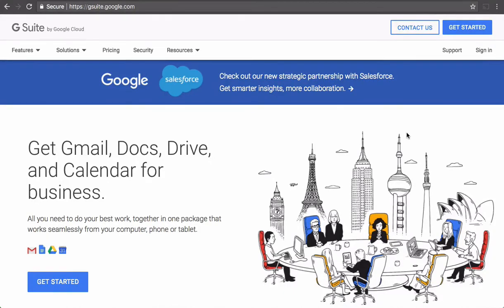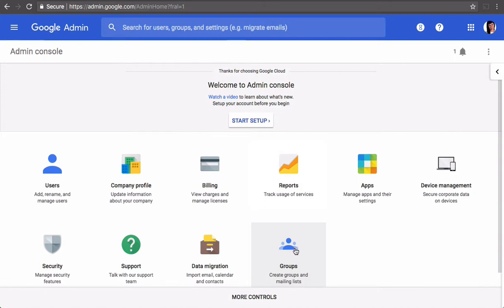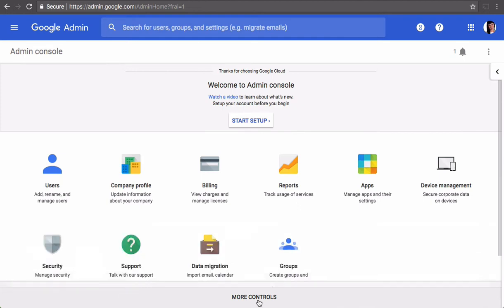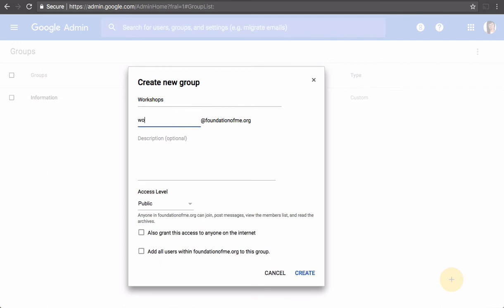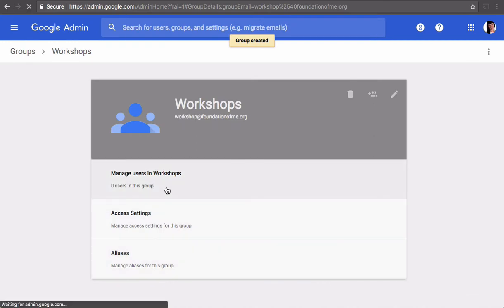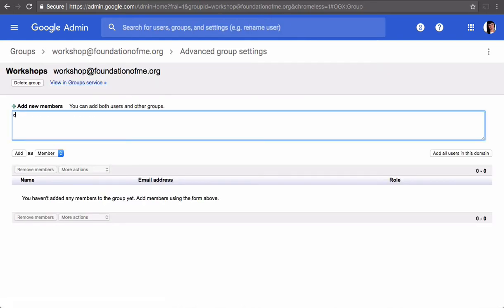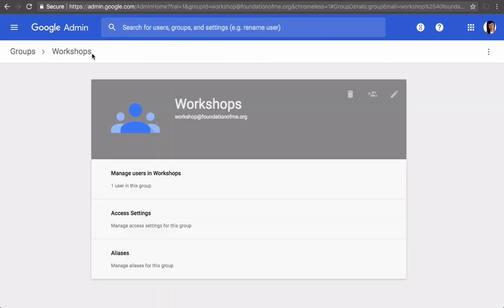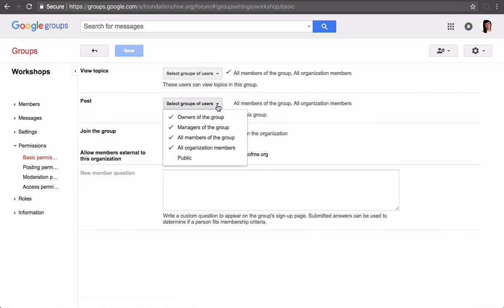How to set up a Group Email in Google Suite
When you need to set up a group emails such as or and you want that email to go to several people. You can do that using Google Suite's Groups. There is one little trick though, you have to set "Post" to Public.